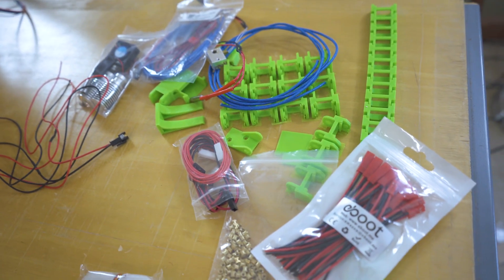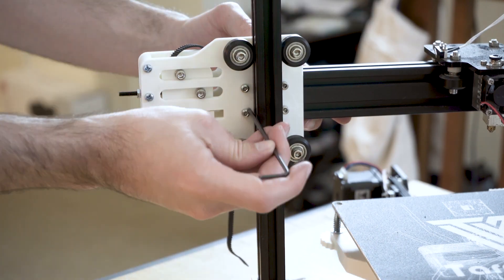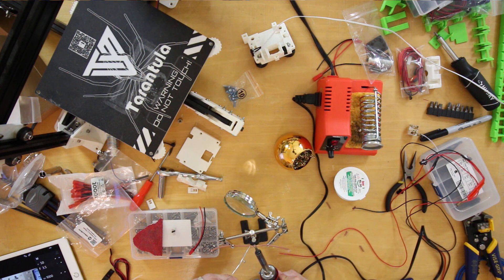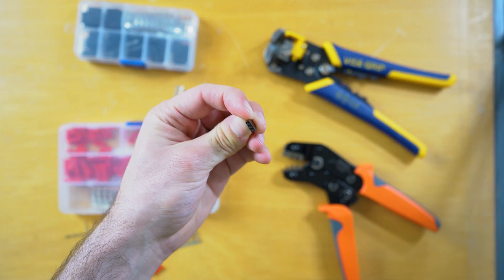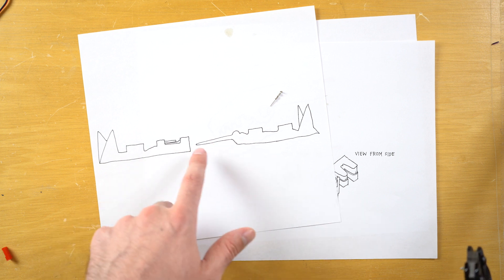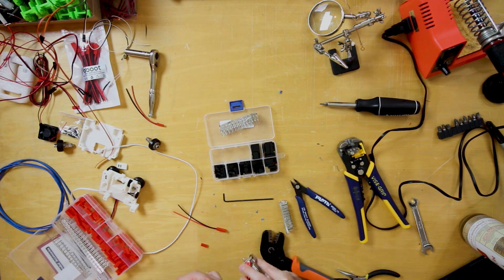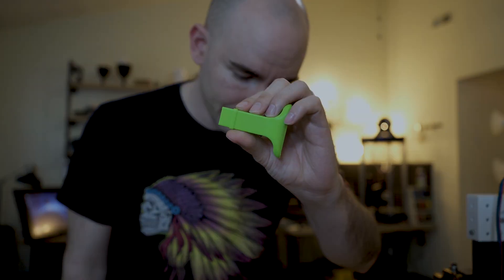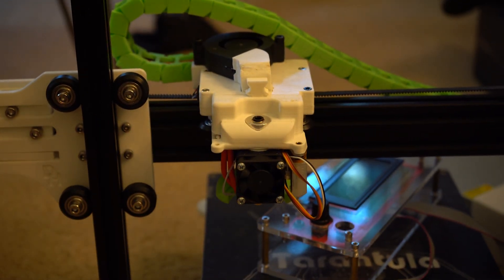Improve the Tevo Tarantula with the Tactical X Carriage upgrade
Another day another upgrade that improves the Tevo Tarantula, this time I installed the tactical x carriage.  This took a long time to do, but the Tevo is better off because of it.  Honestly, many things that bother me about 3d printers in general is their lack of customization.  Pin13 did an amazing job of creating an upgrade for the tarantula that adds a very expensive commercial option.  Banholm also created a great upgrade for the tevo tarantula, the X belt tensioner.  I hope that you enjoy this video that showcases me installing these tevo tarantula upgrades!
Tactical X Carriage
by pin13
X Belt tensioner for Tevo Tarantula
by Banholm
Links to products talked about
Tevo Printer
Hex Set Button
Hex Set Cap
Brass Insert
Hilitchi JST connector
IWISS Crimping Tool
IRWIN Vise-Grip Wire Stripper
Hatchbox ABS White
Dupont connector set
Pre-soldered JST
Heat Shrink wrap
BLTouch with wire
E3D Hotend
Blower Fan